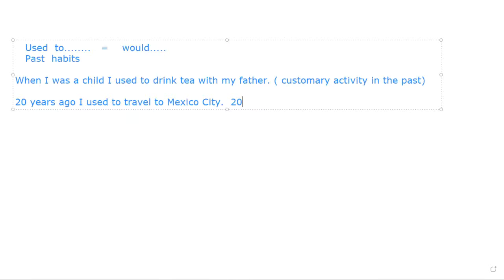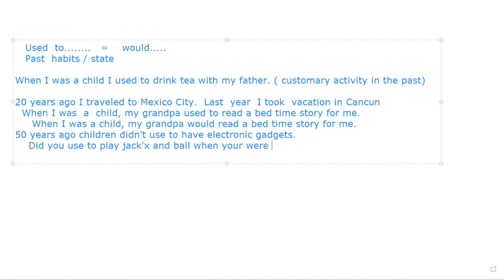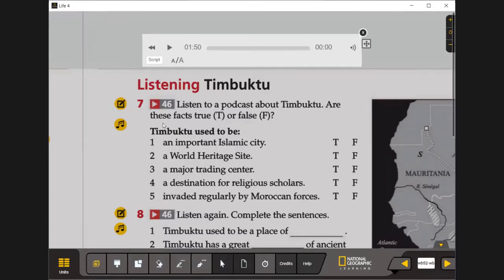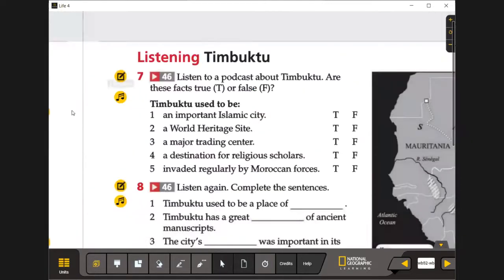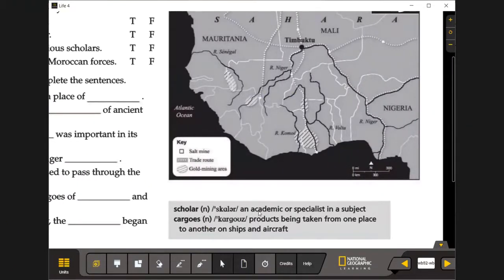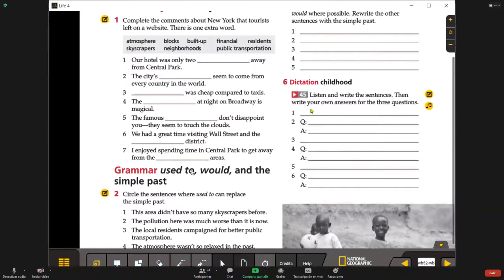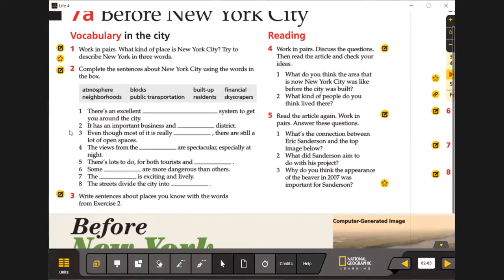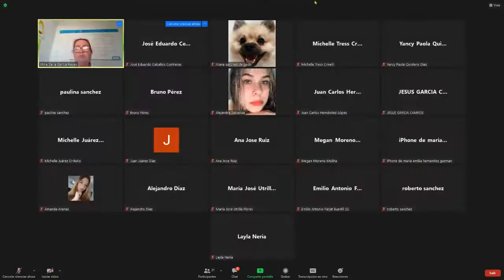Learning english - Level 5 - Used to and would + Listening Timbuktu + vocabulary in the city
Class no.5 - Thursday 26th august, 2021